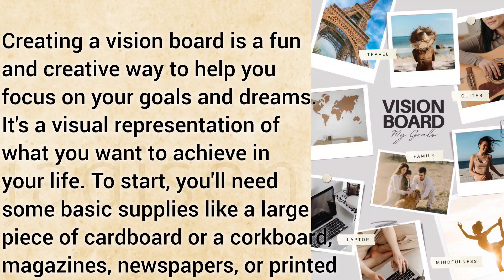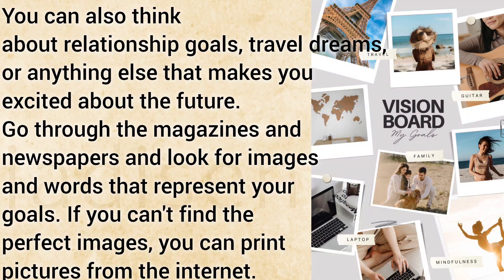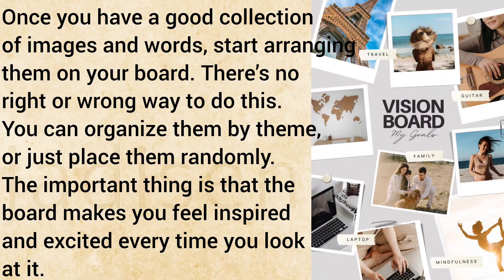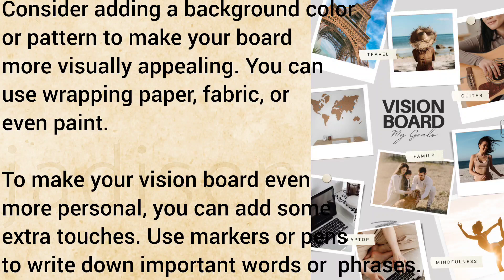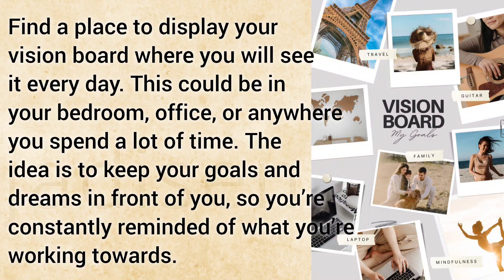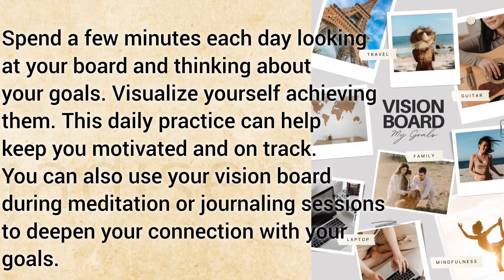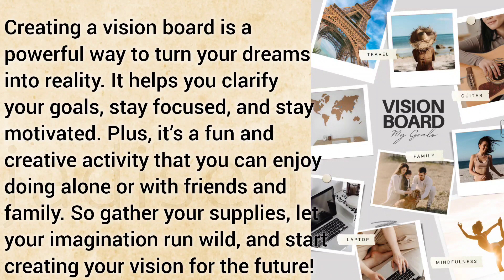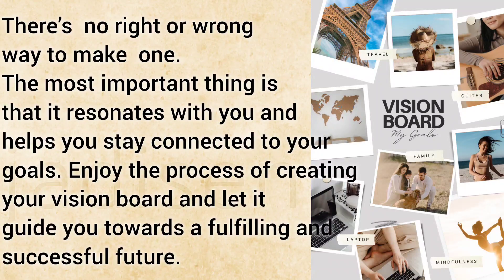Vision Board |Learn English |Speak English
Improve your English with this simple text about a vision board. Learn new vocabulary. Learn English the easiest way by exposing yourself to the language on a daily basis.

Here are some tips:

Active Listening:
Pay close attention to the words, pronunciation, and intonation. Try to grasp the context even if you don't understand every word.

Repeat and Mimic:
Replay sections of the audio and mimic the speaker's pronunciation, tone, and rhythm.

Vocabulary Compilation:
Note down new words and expressions. Create a personal vocabulary list, and review it regularly.

Daily Listening Routine:
Establish a daily routine for listening practice. Even short sessions consistently over time can significantly improve your listening skills.